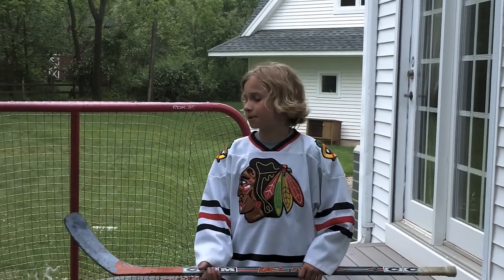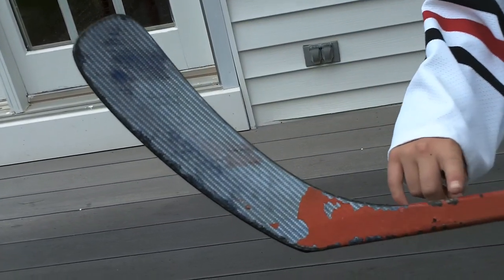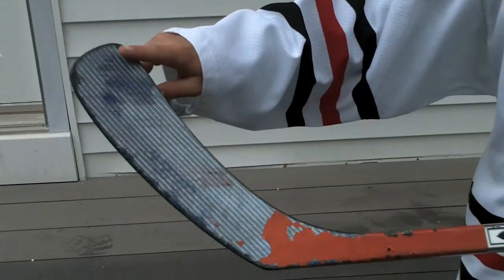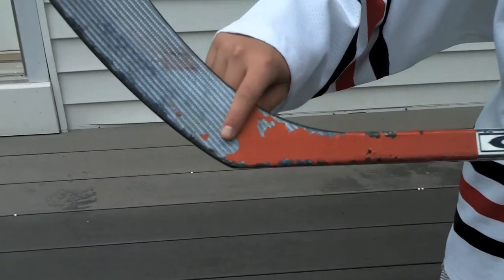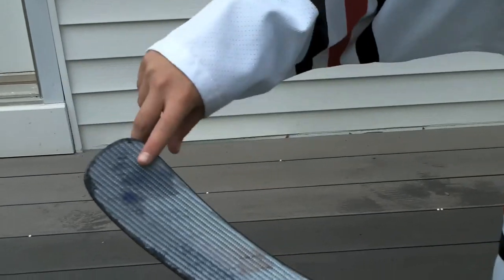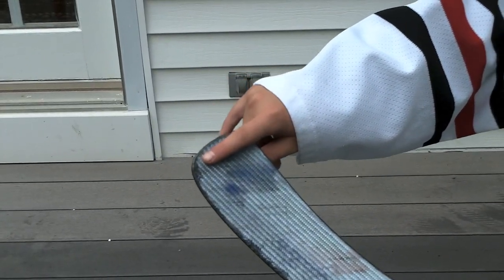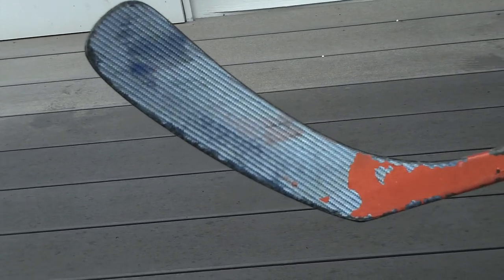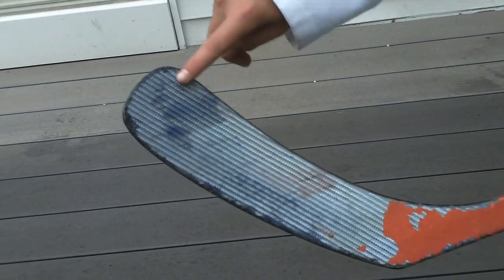How To: Take a Wrist Shot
How to take an amazing shot in hockey like a PRO!!!

"how to take a wrist shot" hockey pro,awesome,shot,how to,take,wrist shot "Hockey (Sport)" "Sport (Industry)" "Industry (Literature Subject)" "How-to (Conference Subject)"shooting, ice, hockey, ice hockey,  Goal Nhl Shots Pool Out Amazing Trick Head Basketball You "Goal (2007 Malayalam Film)" "Shooting (Character Power)",score, Ovechkin, Crosby, New york Rangers NYR New Jersey Devils Los Angeles Kings playoffs win games more often  Ice City Nyc Fights Penguins Pittsburgh Game  Cup Wings Sports Highlights Toronto Than Montreal Detroit Flyers Shootout Goals Buffalo Better Sidney Hits Red Vancouver Leafs Ottawa Saves Boston Scores Calgary Maple Washington Ducks Canadiens Bruins League Philadelphia "Sidney, Ohio Dangle Snipe and Celly